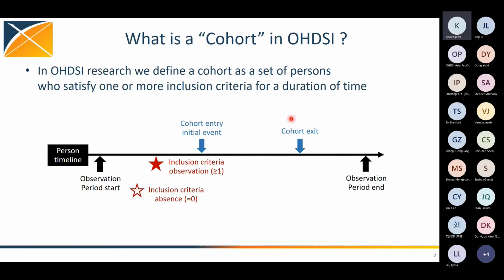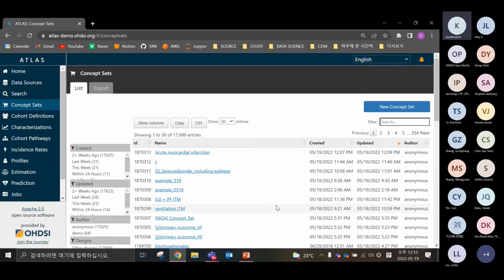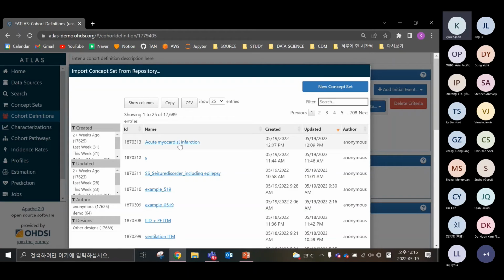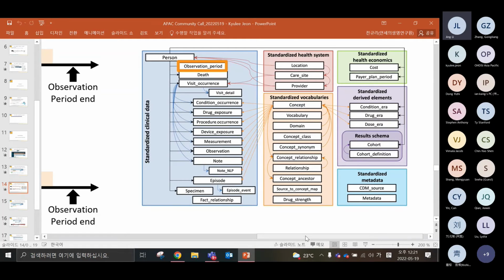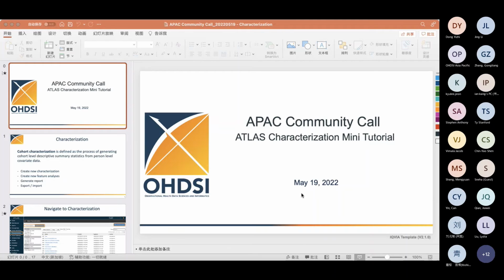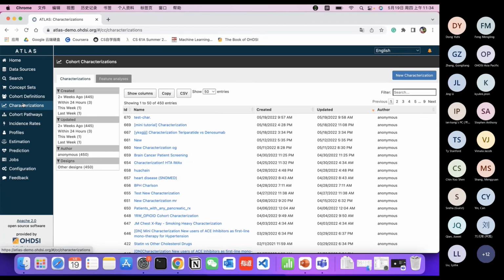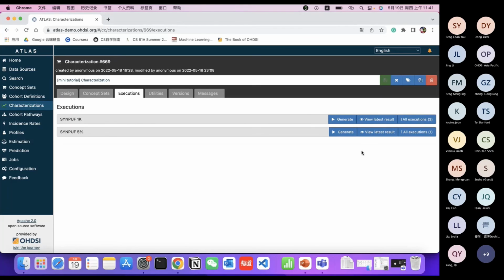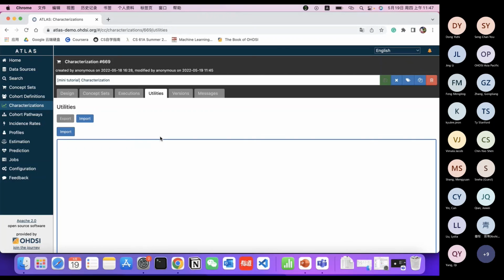OHDSI APAC Community Call 20220519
ㆍOHDSI News
ㆍMini-tutorial #1 on Concept Set and Cohort Creation by Kyulee Jeon
ㆍMini-tutorial #2 on ATLAS Characterization by Yizhi Dong